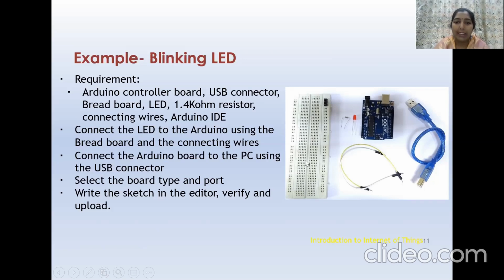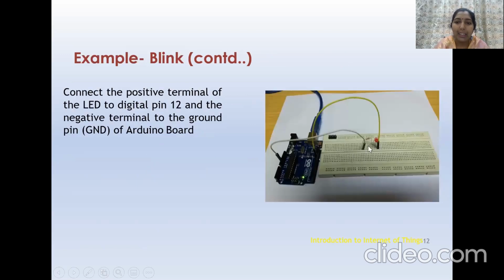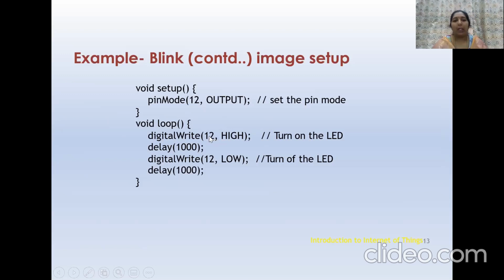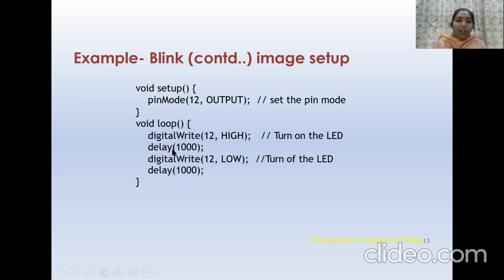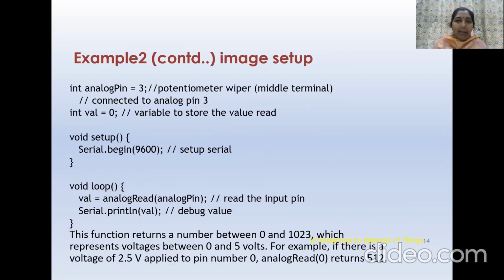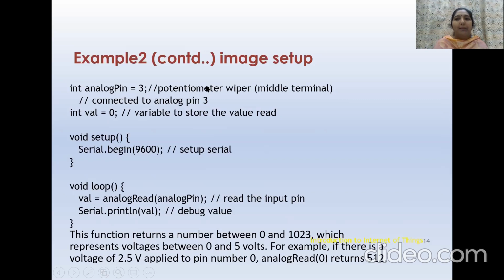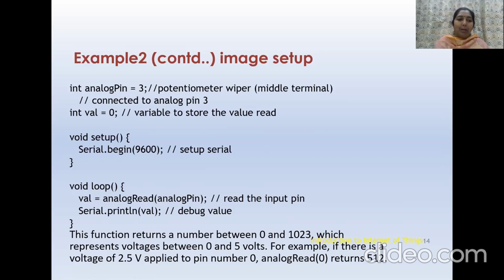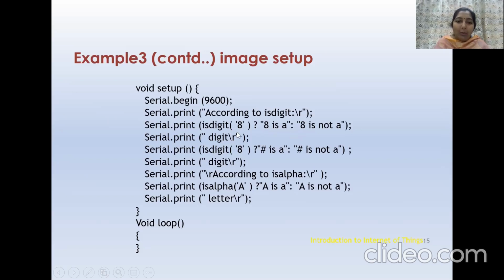Examples of arduino function libraries